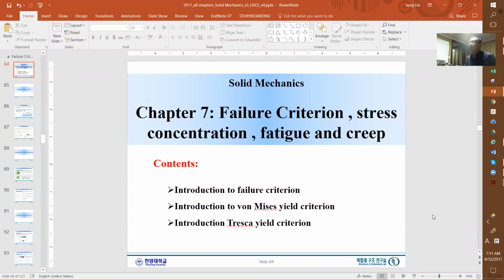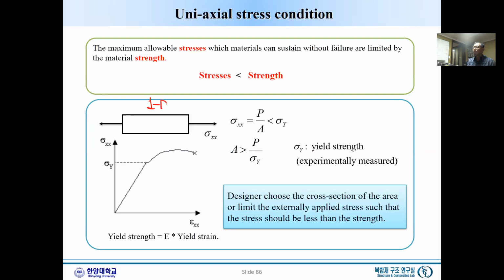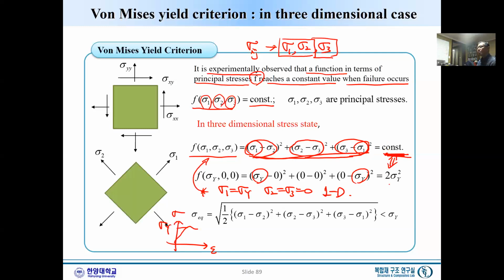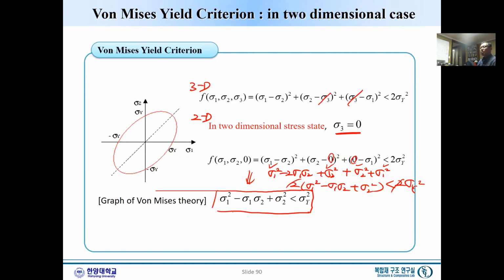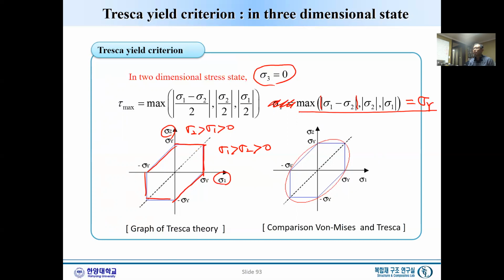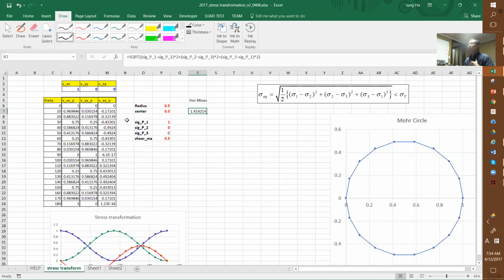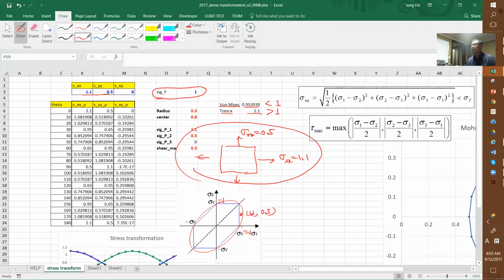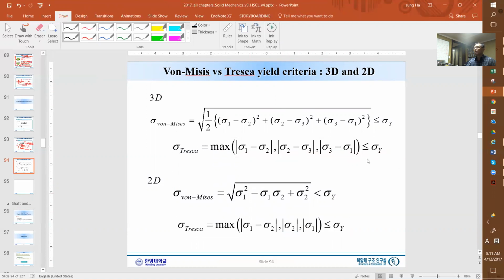2017 04 12 Strength of Material, 2017-1, Sung Ha, Hanyang Univ